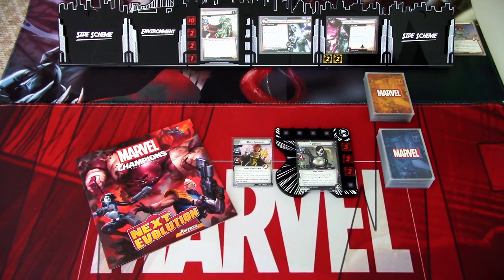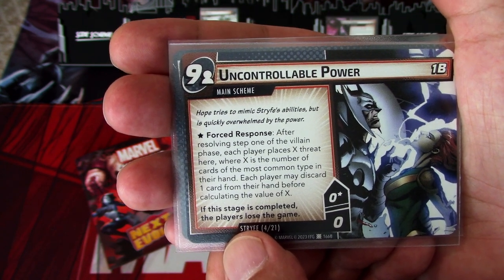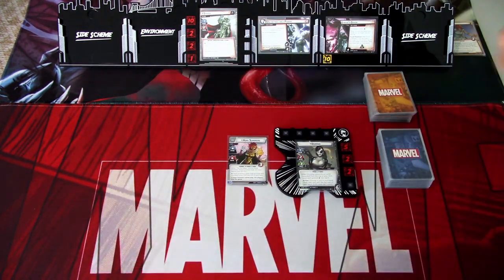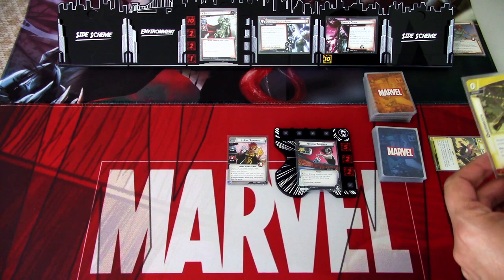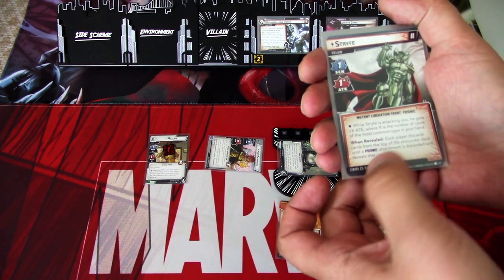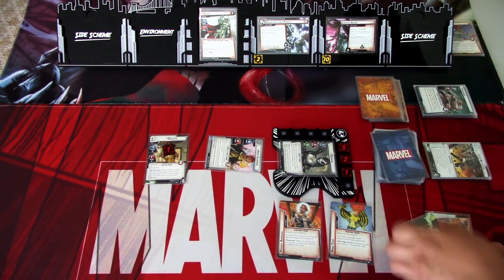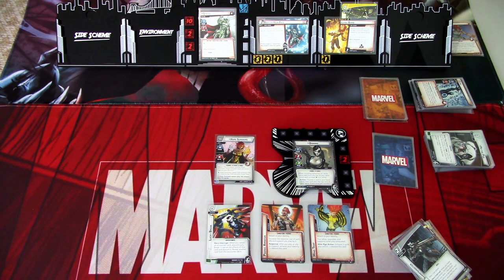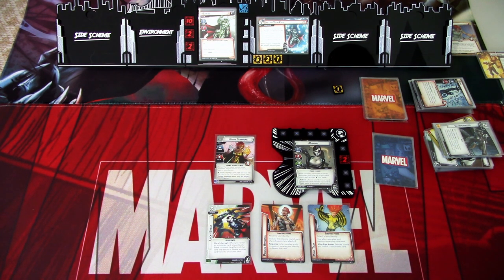Marvel Champions LCG Next Evolution Scenario 5 Stryfe with Domino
The latest campaign box for Marvel Champions LCG is Next Evolution, featuring the heroes of the X-Force and the villains they face. Let's finish up this playthrough series featuring the Next Evolution scenarios with Domino and her pre-built justice deck against the fifth and last scenario in the box, Stryfe!

Gaming bling:
Tokens, hero and villain boards are from Buy The Same Token: